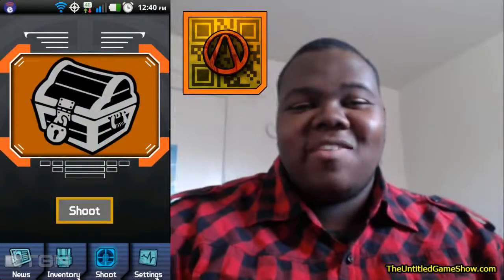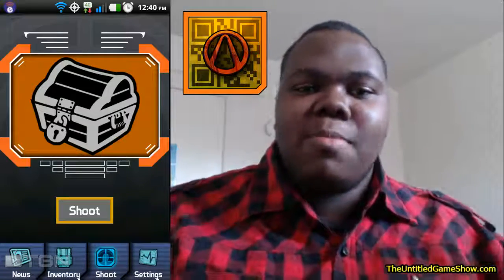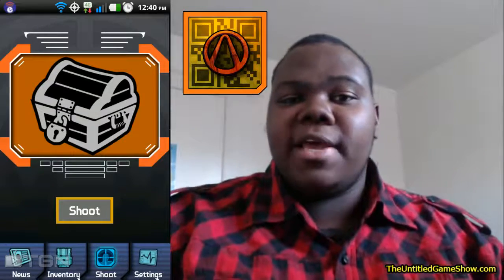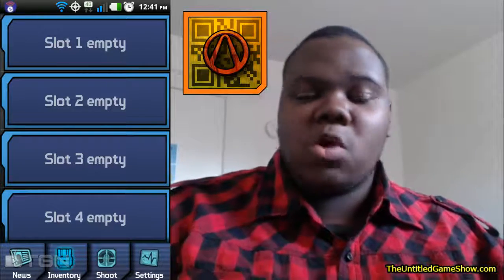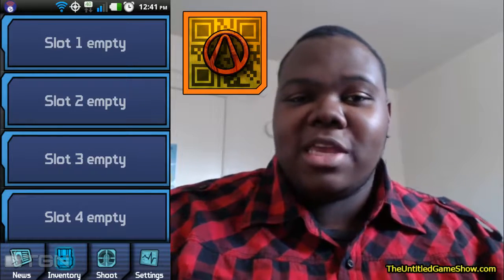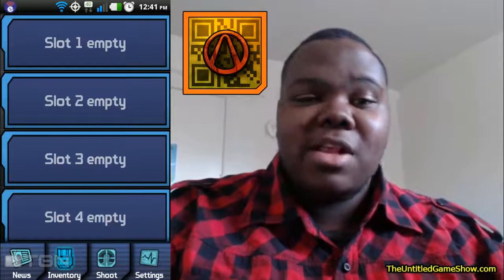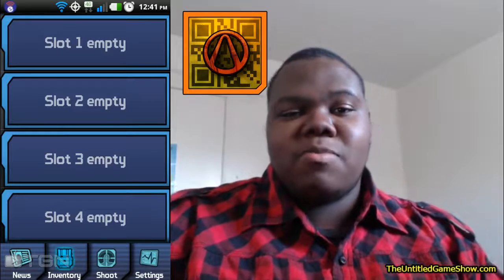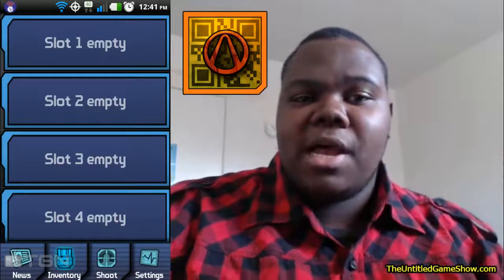PSA Vult Hunter: LootTheWorld Borderlands 2 Mobile App download now